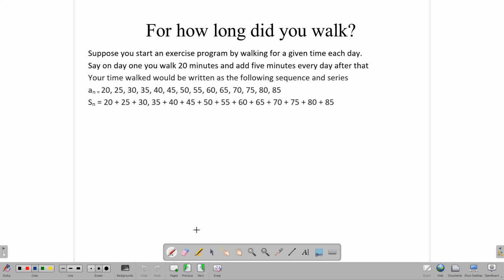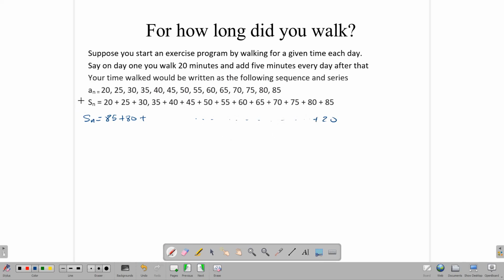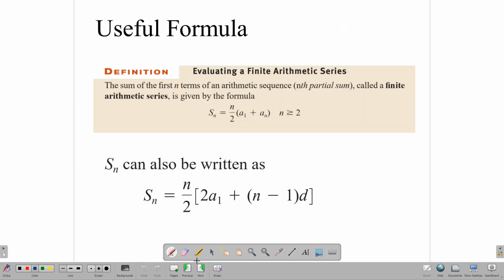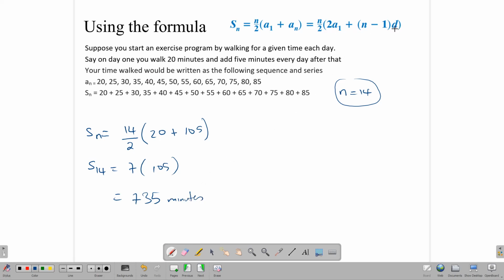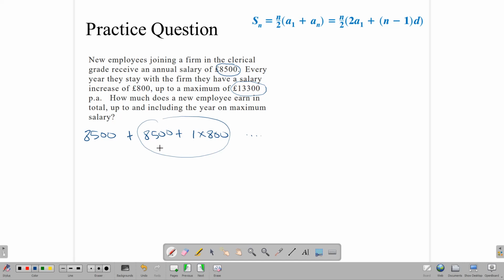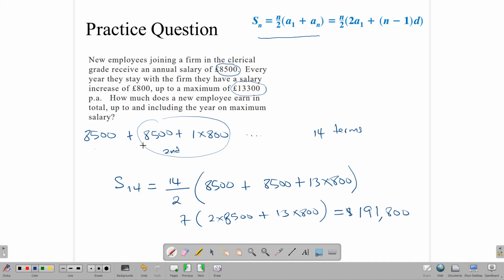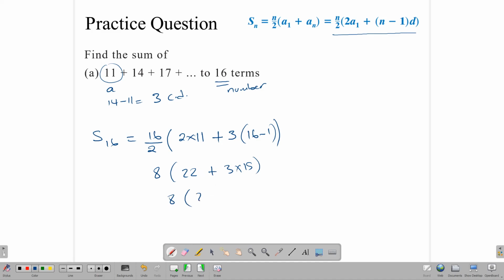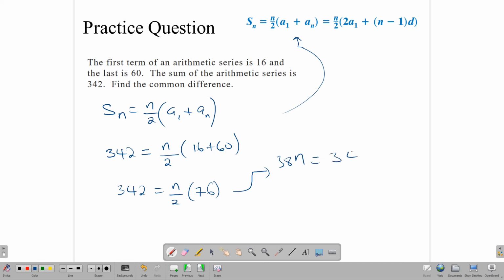The Sum of an Arithmetic Series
In this lesson we learn how to sum find the sum of an arithmetic series and solve problems related to arithmetic series and progressions